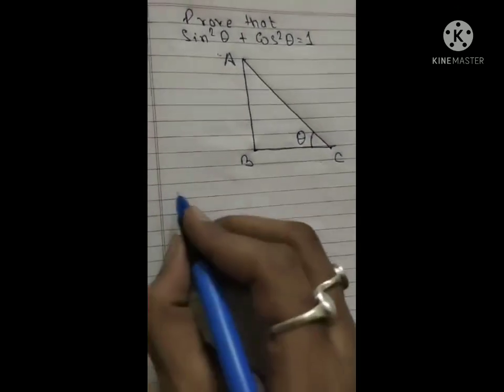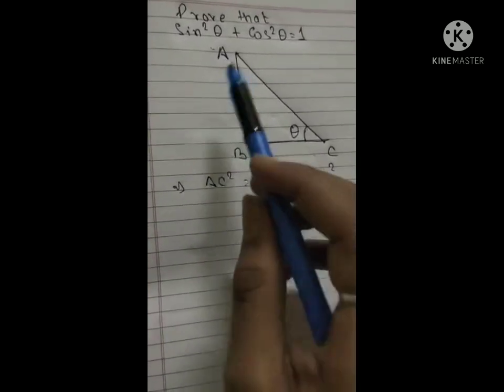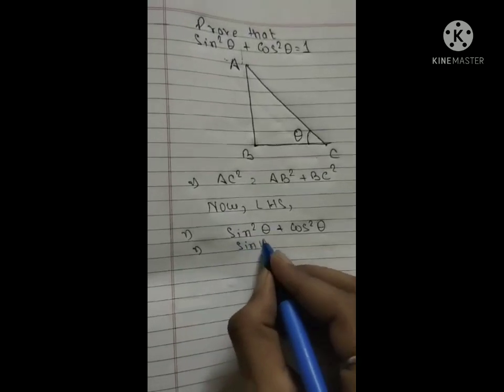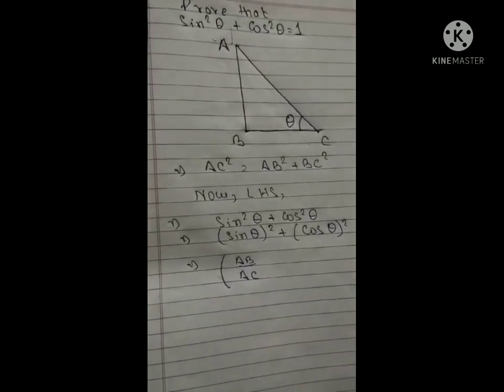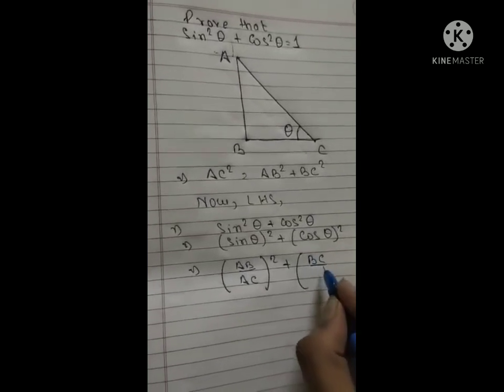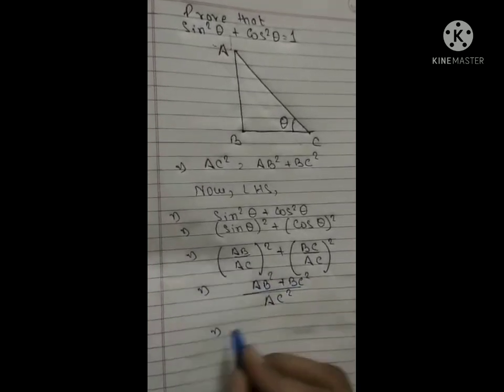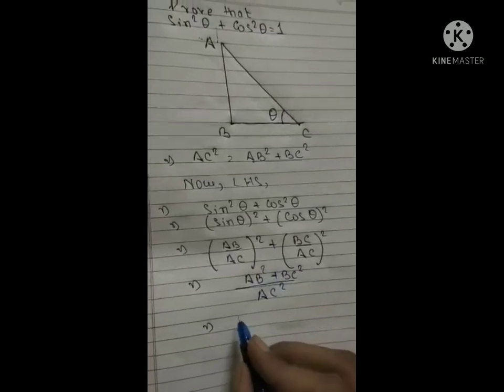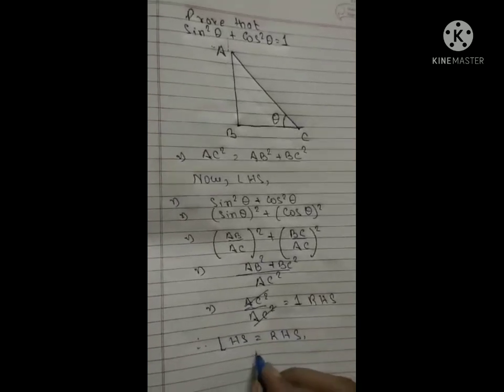Trigonometric Identities | Class 10 |Utsav Dasgupta | Maths-Physics-Computer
1. Cast :
In this video.
UTSAV DASGUPTA

Edited by.:
SAPTARSHI ROY

2. Topic Explained:
TRIGONOMETRIC IDENTITIES OF CLASS 10.

Here you will get all the solutions of our most renowned books(Selina,NCRT,S Chand,J Chakrabarti many more). so stay in touch with this channel and it will help you in getting all the required solutions of the above mentioned books. Now onwards we will proceed with class 9th-10th Mathematics, Physics and Computer. After every topic or contents of the video you will get a thorough pdf of the notes of the topics(Mathematics, Physics and Computer) Thank you. Let's join our hands and Have you in this interesting and informative hub of study...